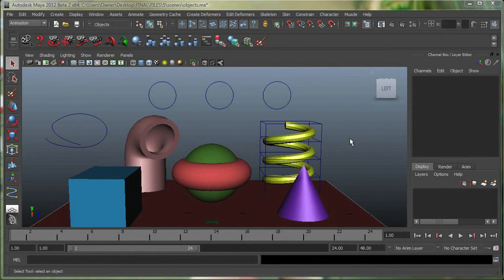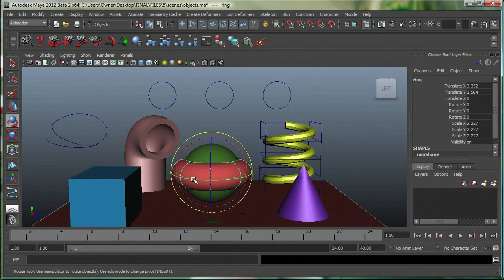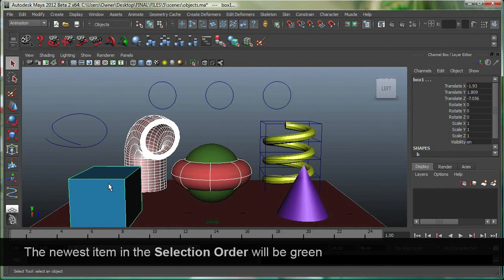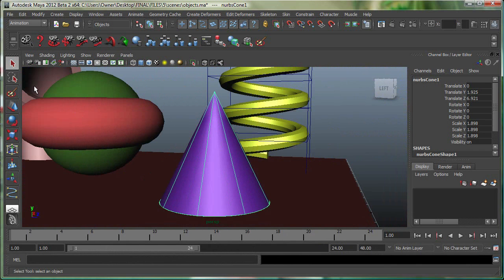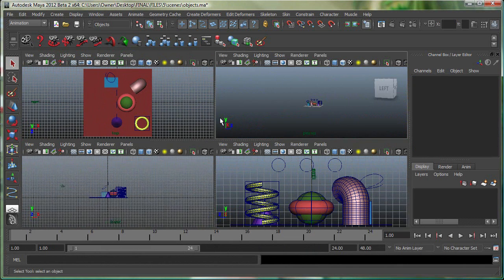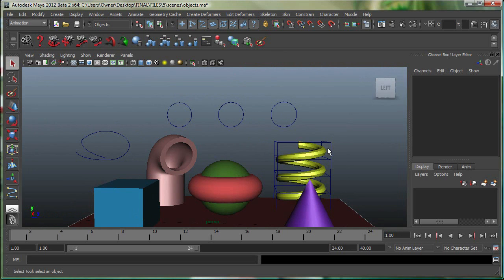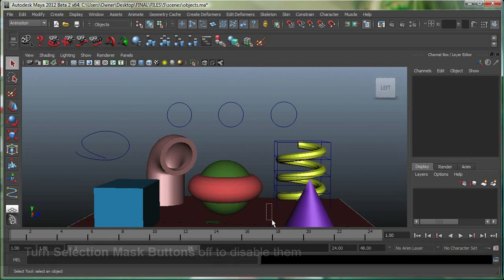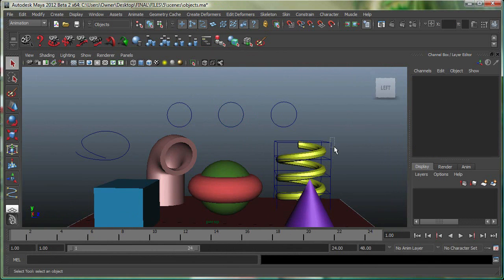Selections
Learn about object selection and selection order. We will also discuss how we can frame on objects and access selection masks.  We will also take a look at some hotkeys for framing objects.